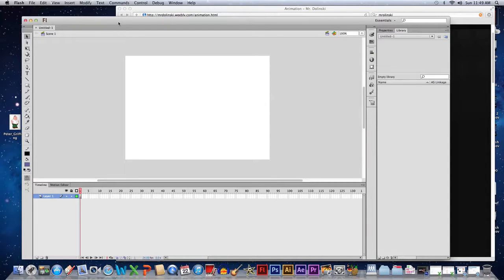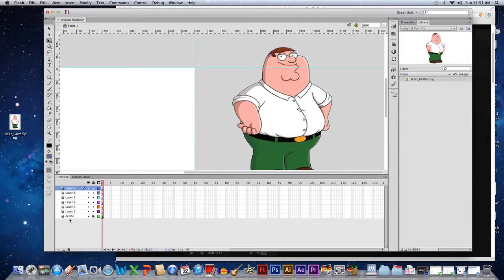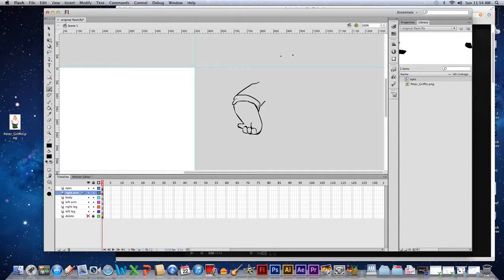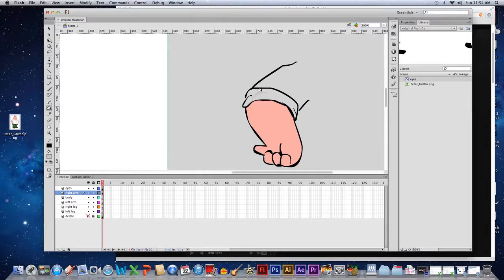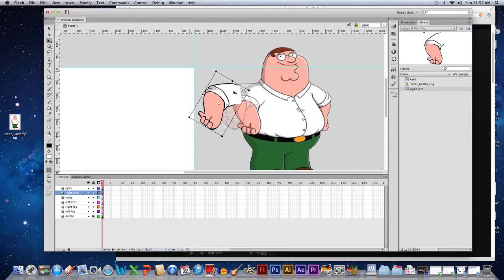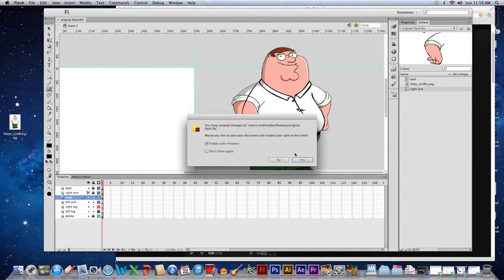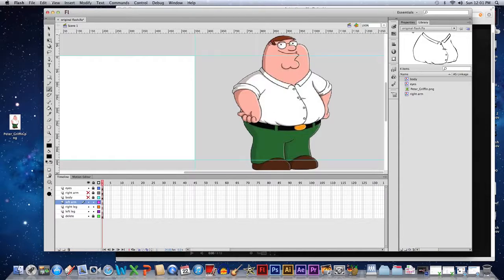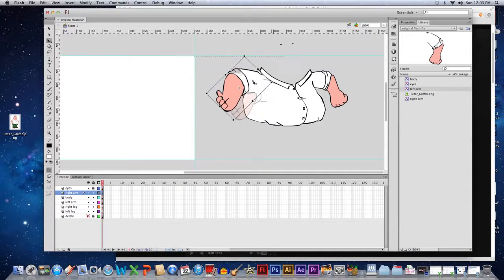Adobe Flash Basics 5: Copying Characters